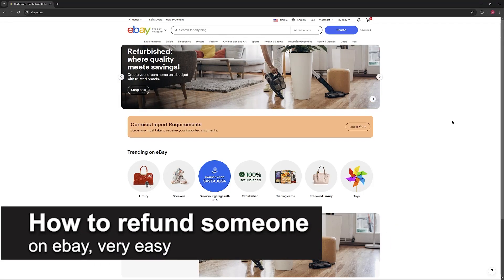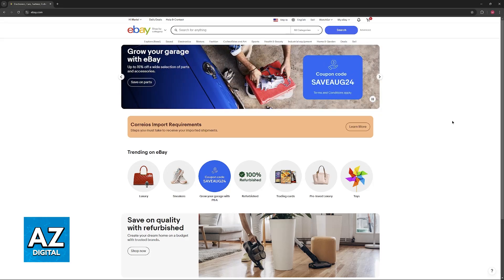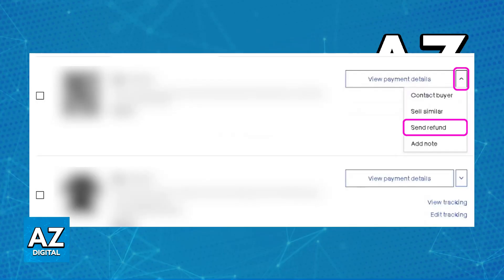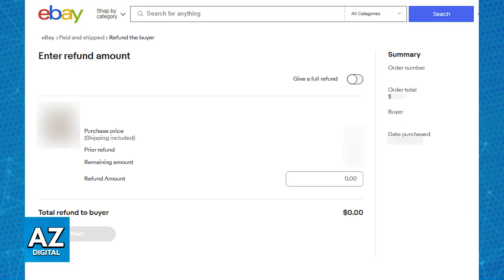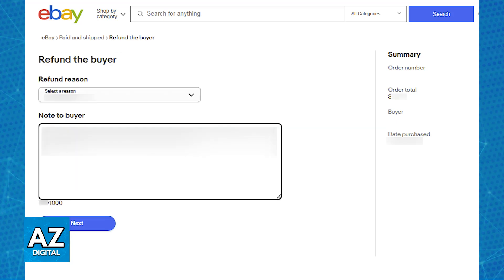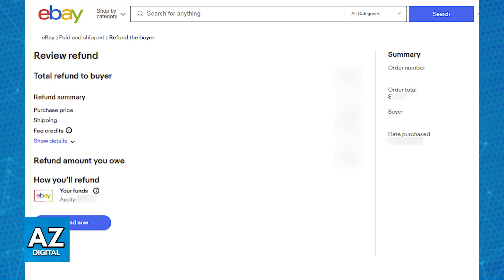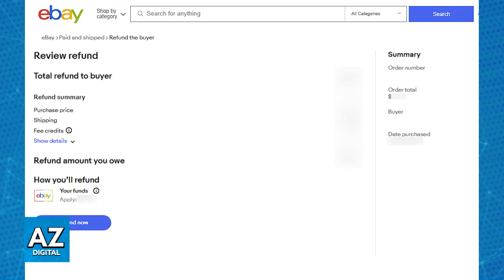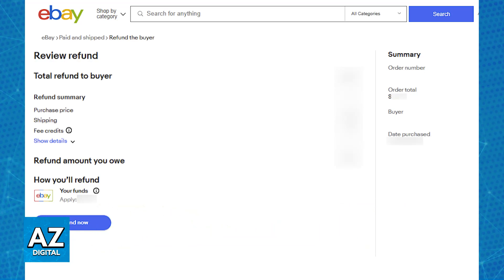How To Refund Someone on eBay (2025) - Step by Step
In this video I will clear your doubts about how to refund someone on ebay, and whether or not it is possible to do this.